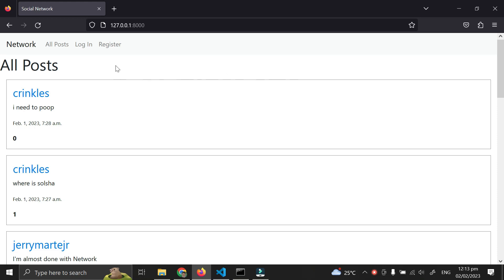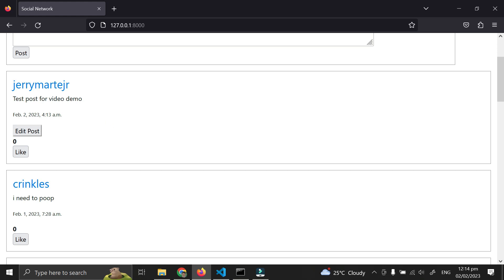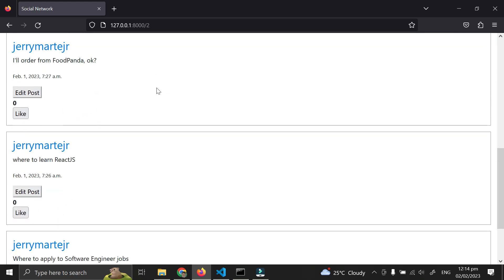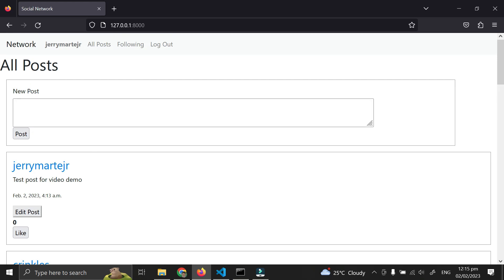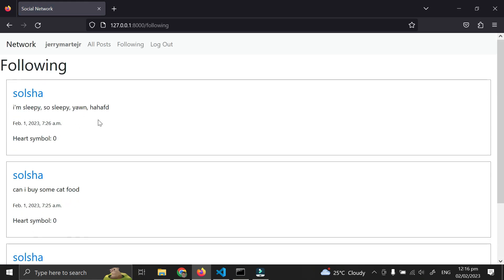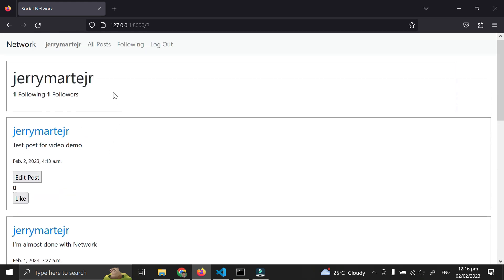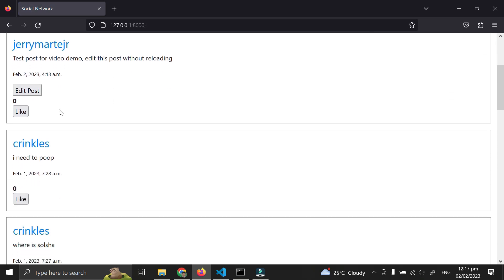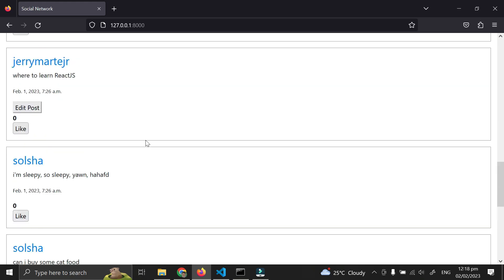Network - Social Media Web App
Network is a Twitter-like social network website for making posts and following users

Technologies used:
Backend - Django (Python)
Frontend - HTML, CSS & JavaScript
Database - SQLite

Developed by Jerry Marte